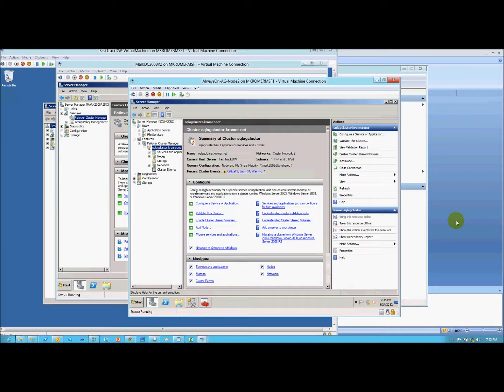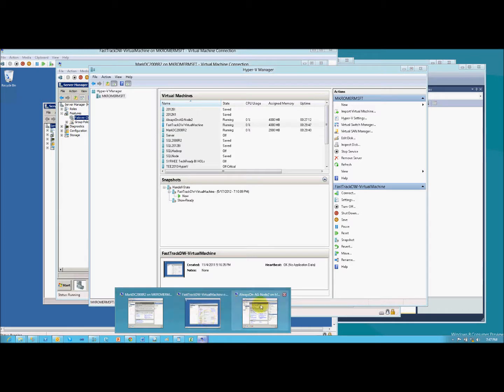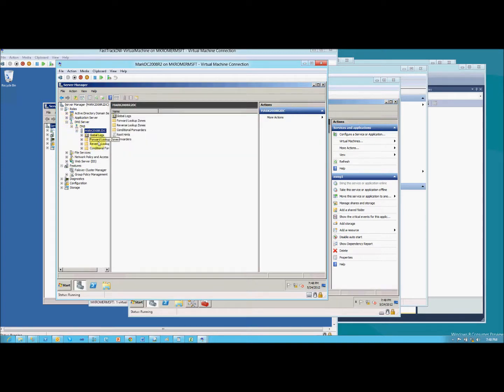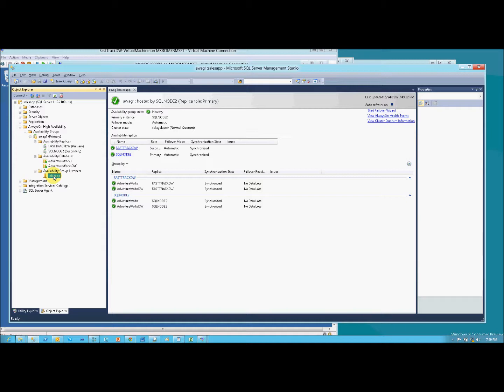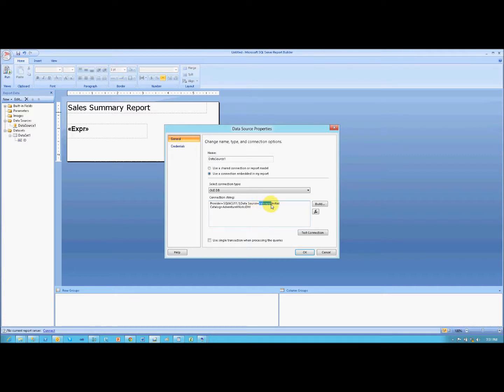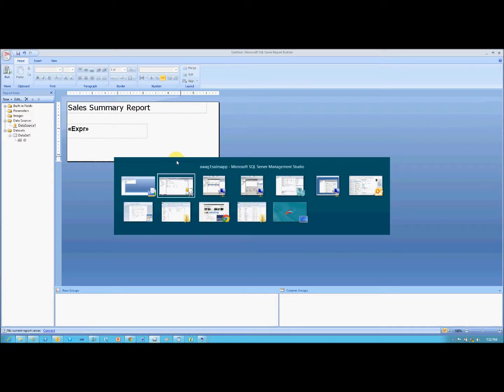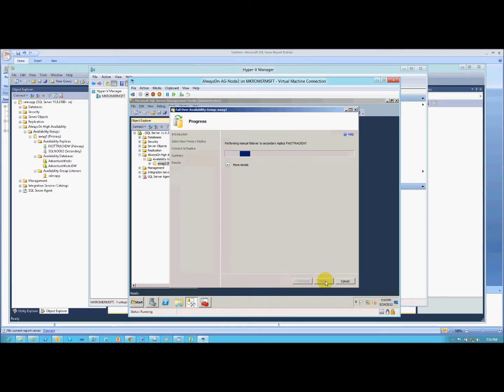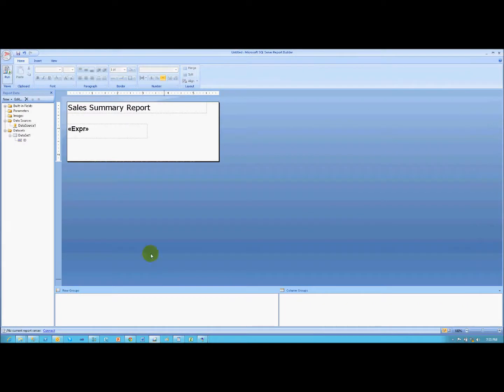SQL Server 2012 AlwaysOn Availability Groups In Action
Quick brief demo of SQL Server 2012 AlwaysOn Availability Groups providing high availability and business continuity to a report user